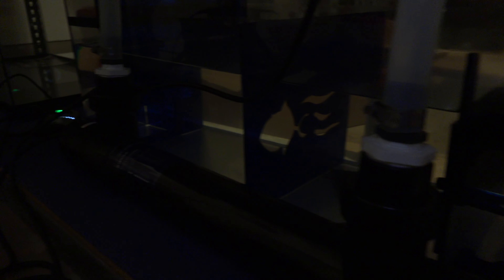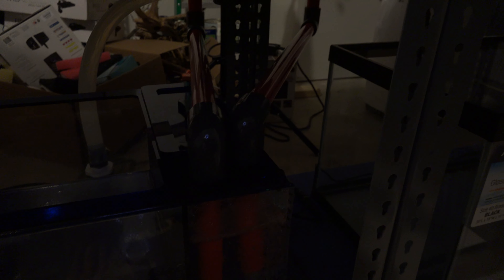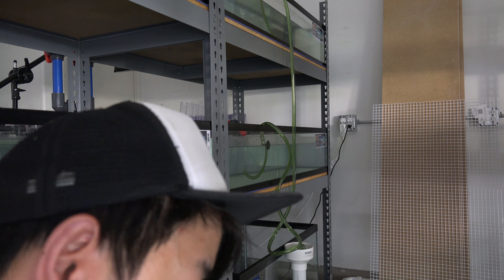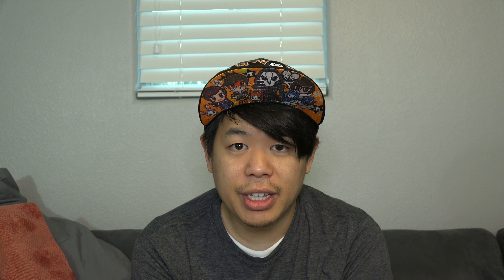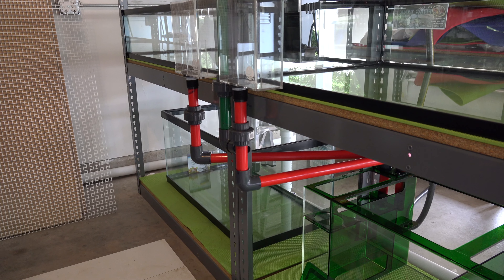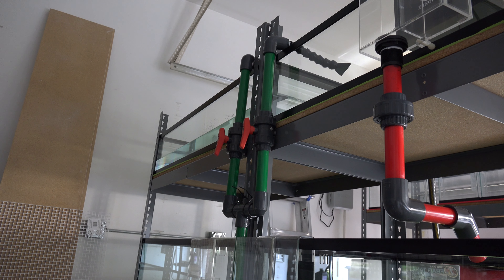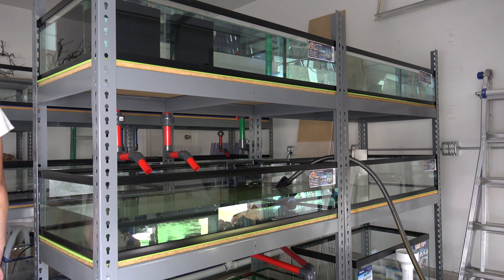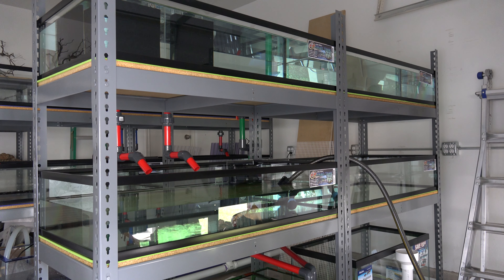#6 | Fish Room Blue and Green Tank Rack Update 4K 👍